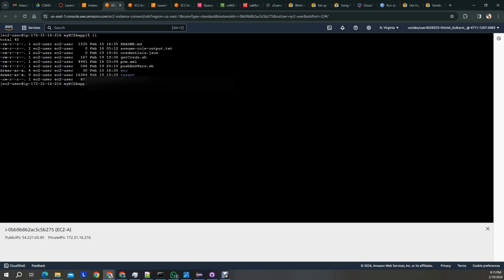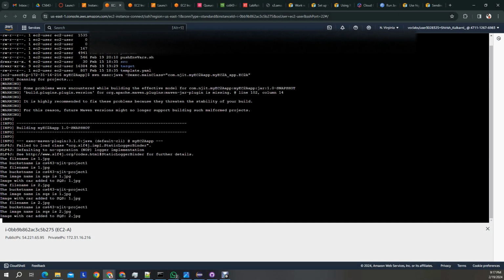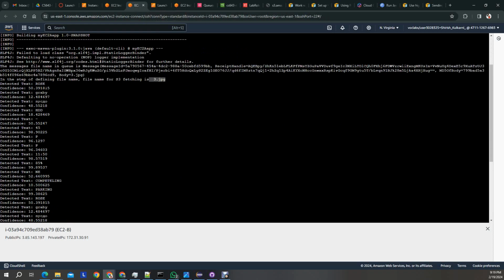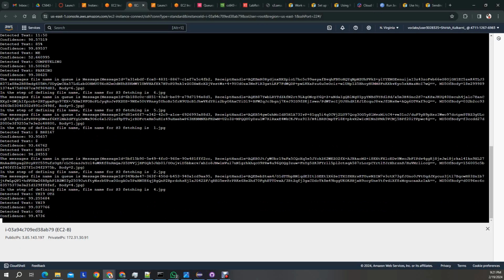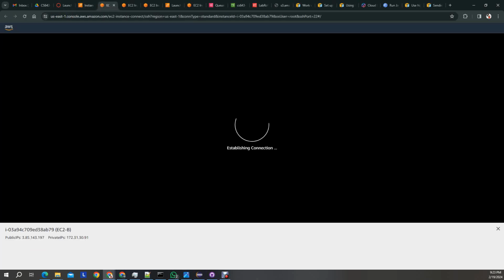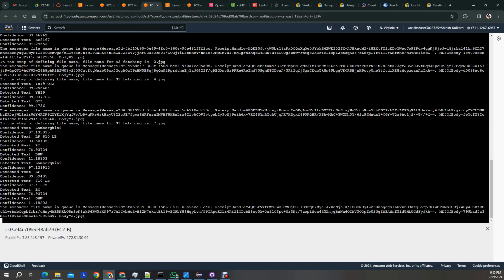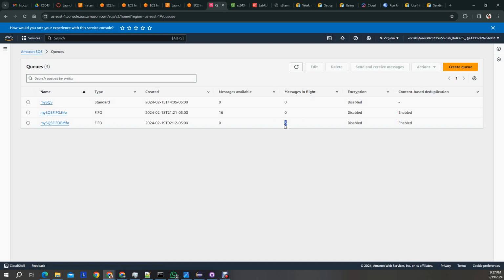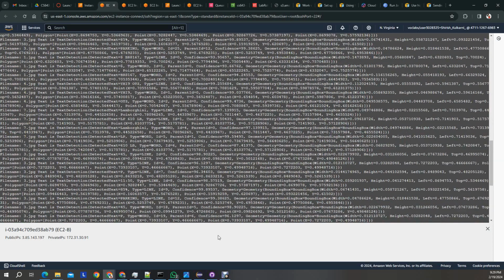AWS S3 + SQS + EC2 + Rekognition + Queue Backpressure handling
Video demonstrating trigger like mechanism for the queue consumers using AWS SQS and without SNS or other Event Bridge usage. Also handles the backpressure scenario and guaranteed execution of the messages in the queue. The images from S3 bucket are read and further analyzed by the AWS Rekognition Service to identify the image pattern.